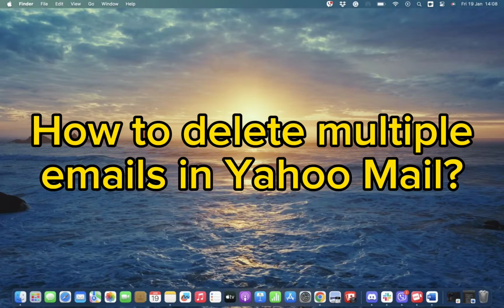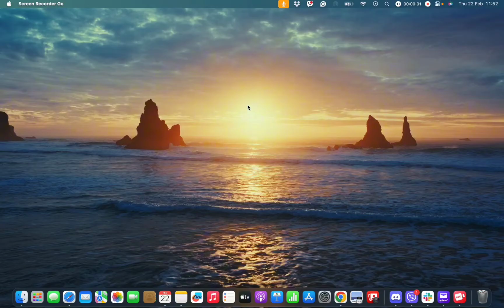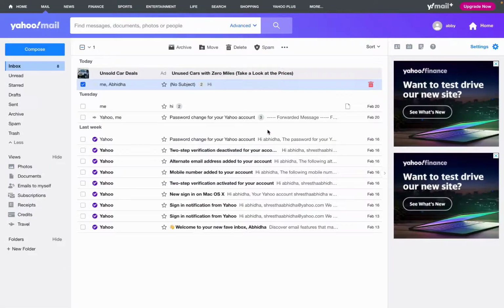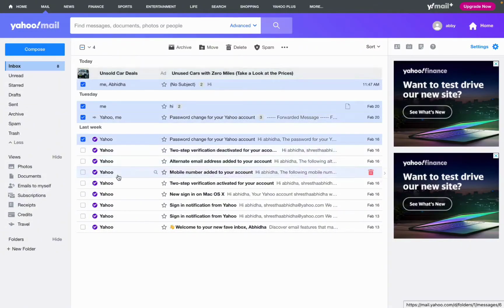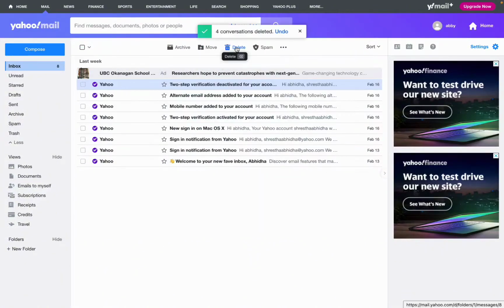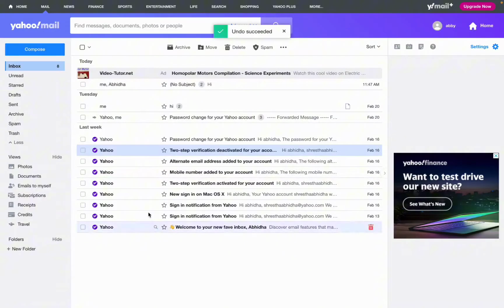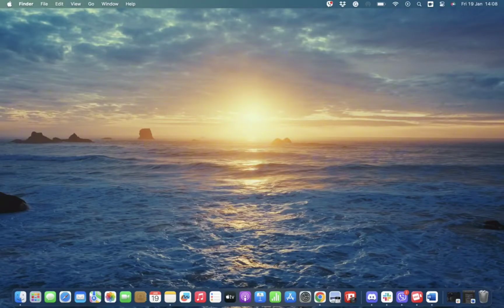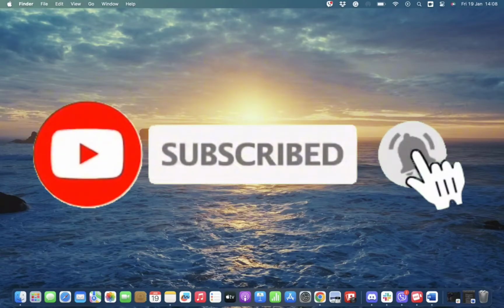How to Delete Multiple Emails in Yahoo Mail? Remove Multiple Emails in Yahoo Mail on PC 2024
Welcome to our latest tutorial on streamlining your Yahoo Mail experience! 🚀 If you've ever found yourself drowning in a sea of emails and wished for a quicker way to clear the clutter, you're in the right place. In this step-by-step guide, we'll walk you through the simple yet effective process of deleting multiple emails in Yahoo Mail, helping you reclaim control over your inbox.